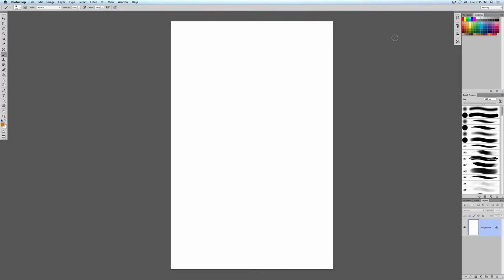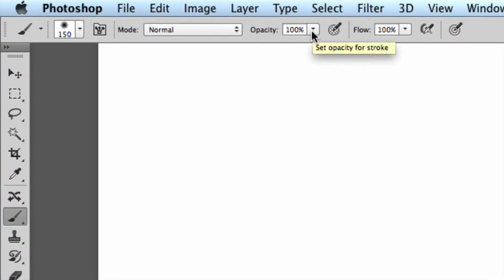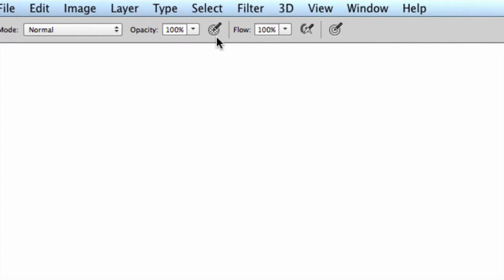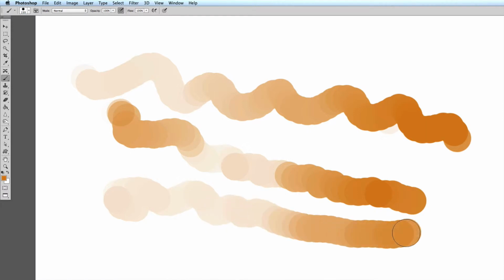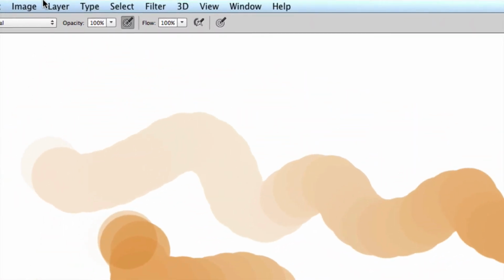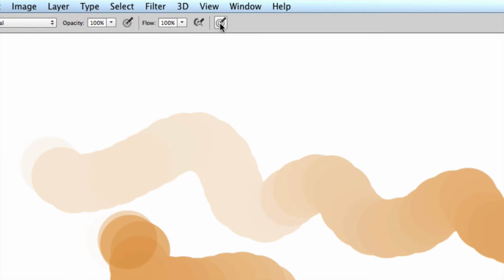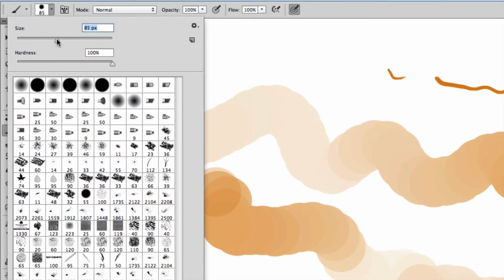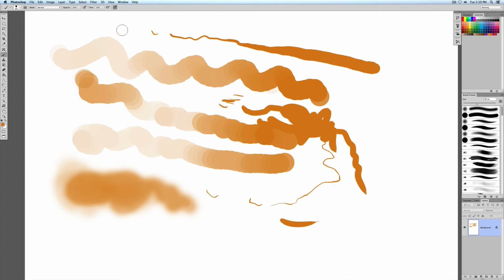Brush Pressure Sensitivity